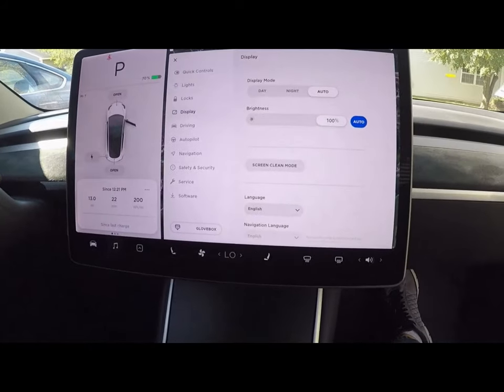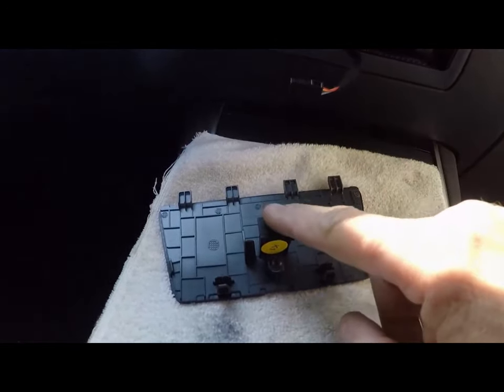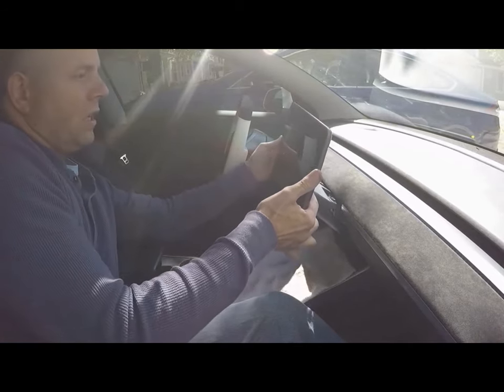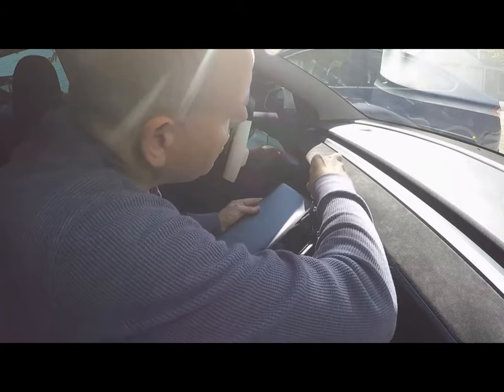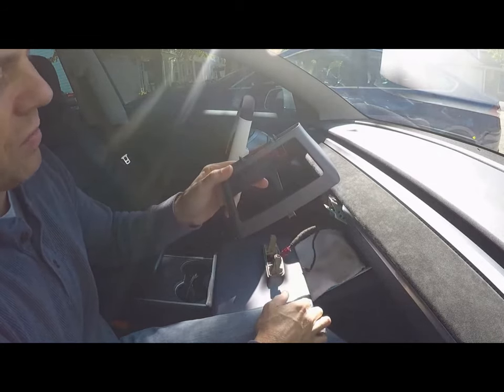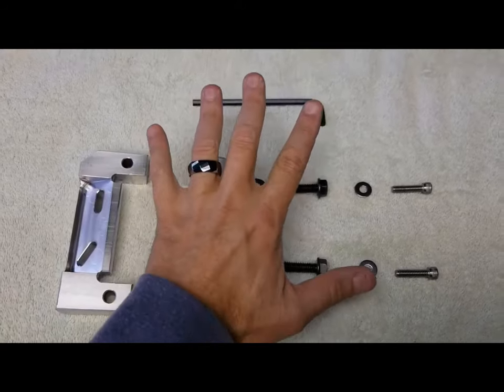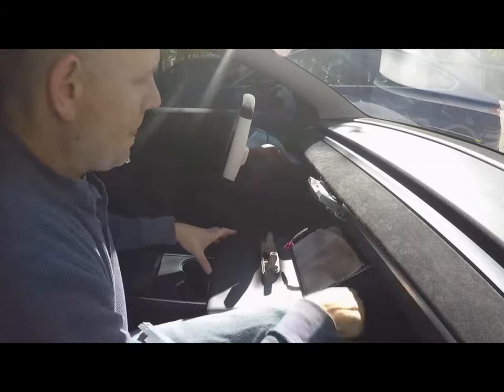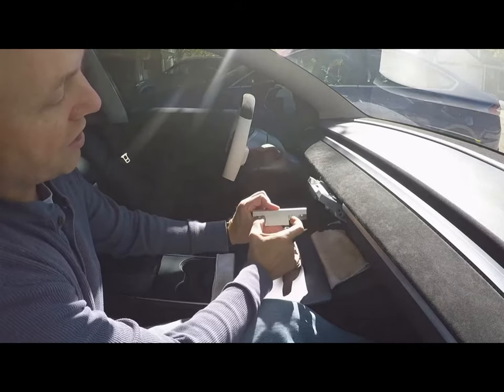Model Y screen mount kit instructions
This is an instructional video for installation of the Model Y adjustable screen mount kit